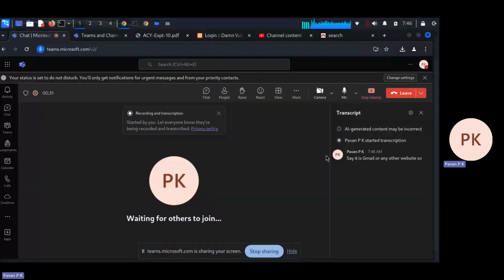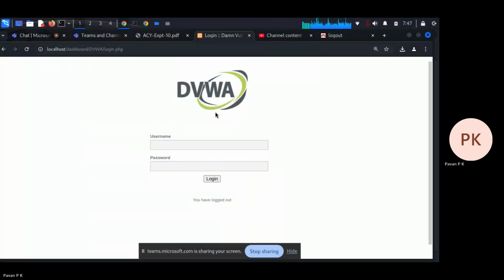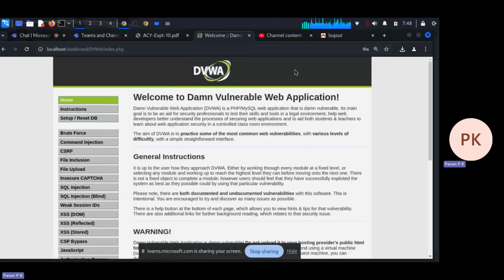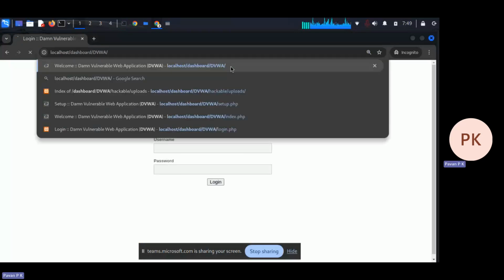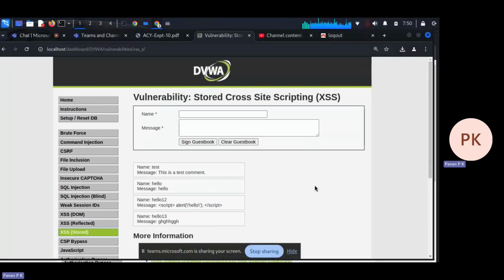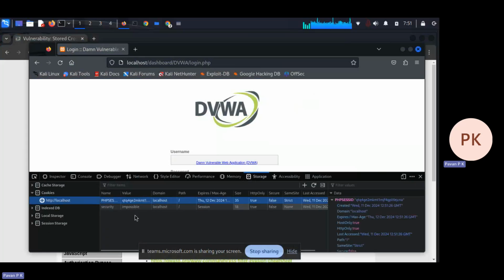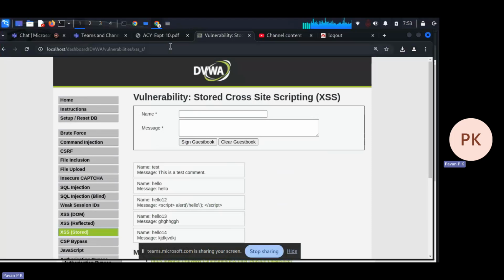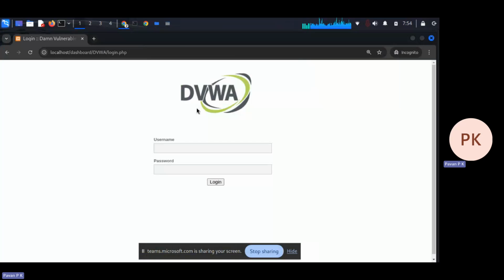Session Hijacking -- simple demo using DVWA